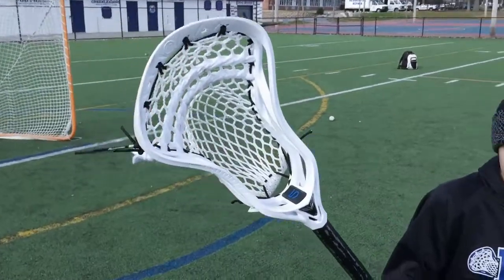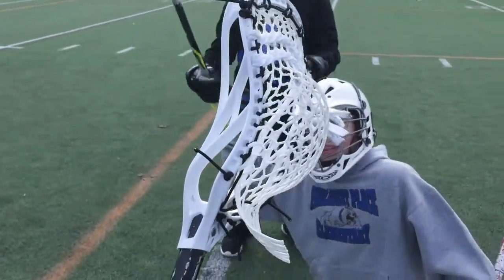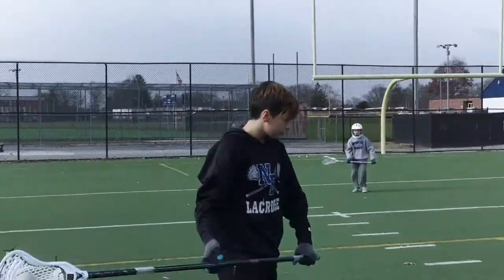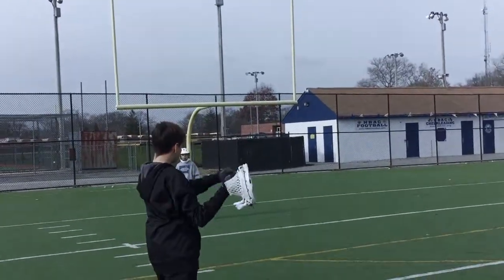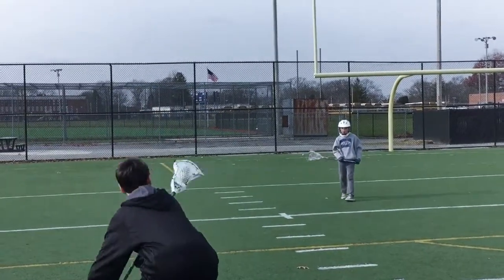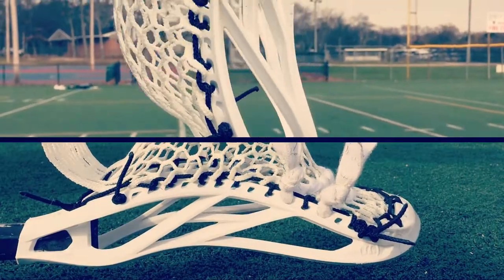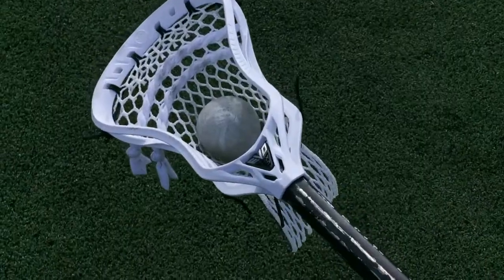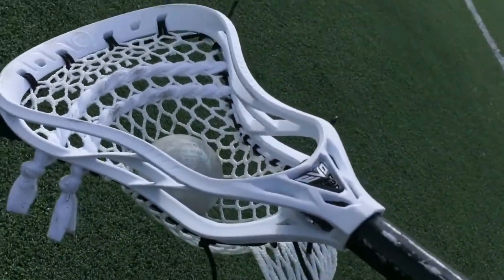Warrior Evo 5 Review